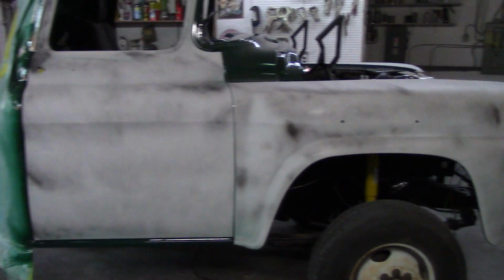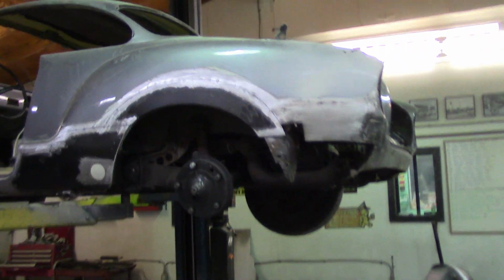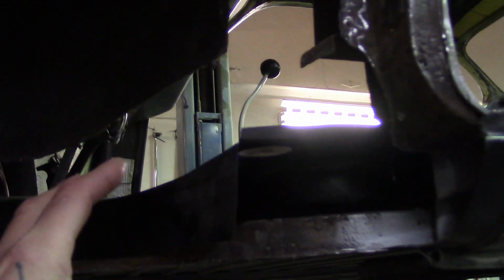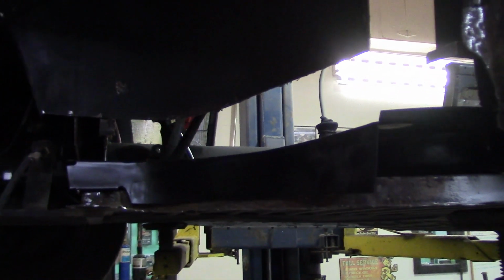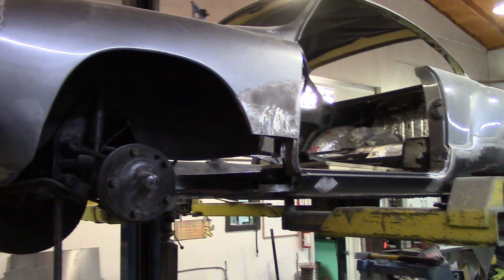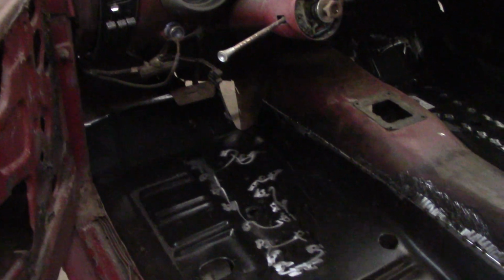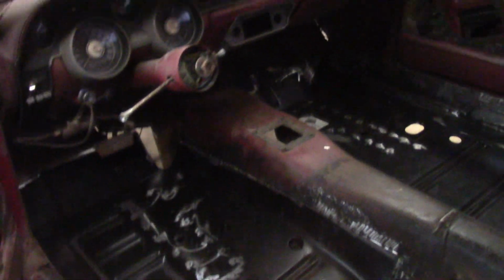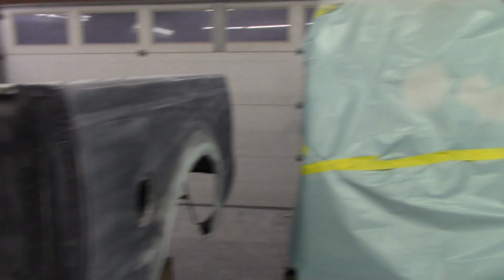Morning Shop Update